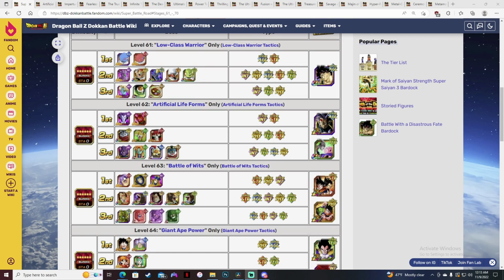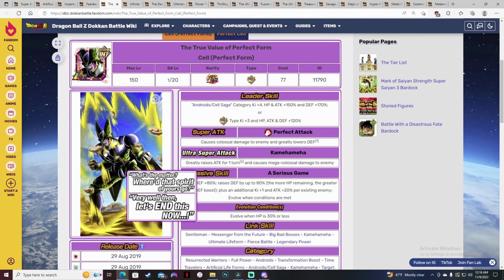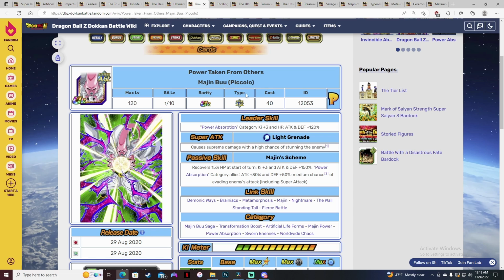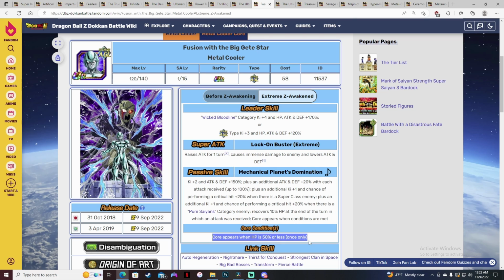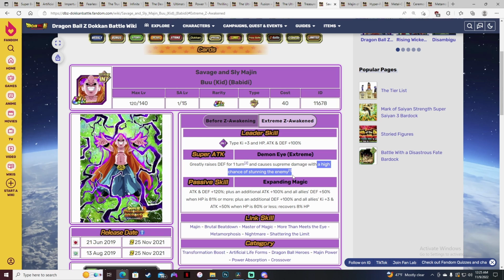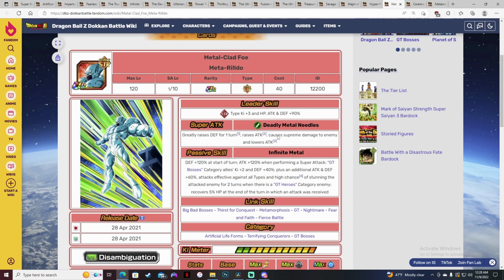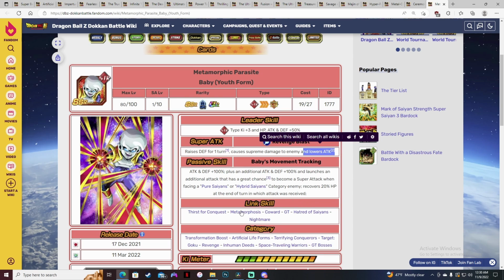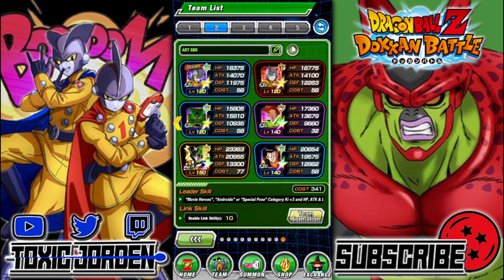*TEAM BUILDING GUIDE!!* ARTIFICIAL LIFEFORMS SUPER BATTLE ROAD!! (DBZ Dokkan Battle)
Let's take a look through the Artificial Lifeforms Category and see which units will be best suited for this Super Battle Road stage!